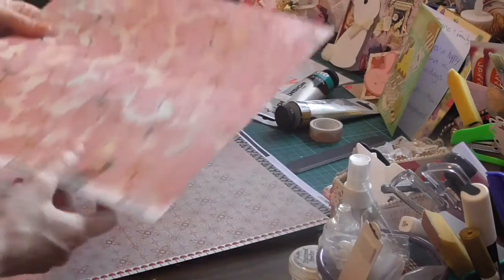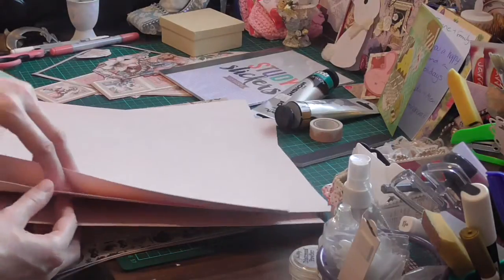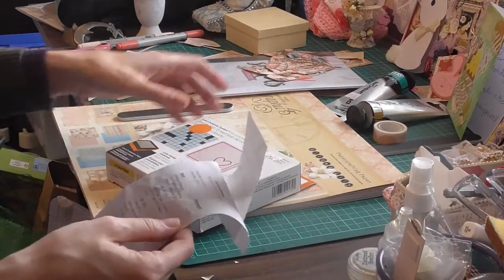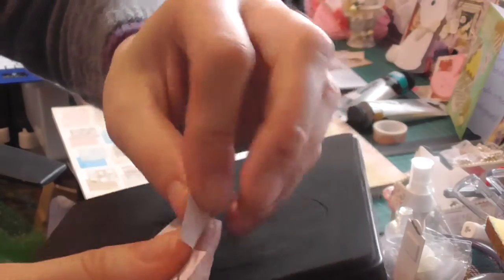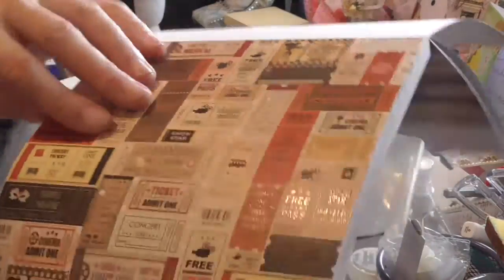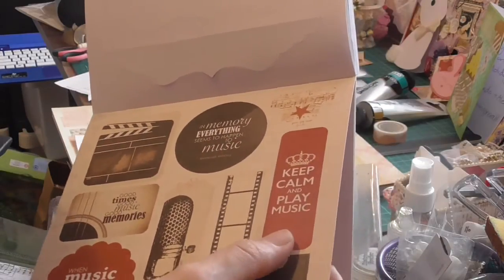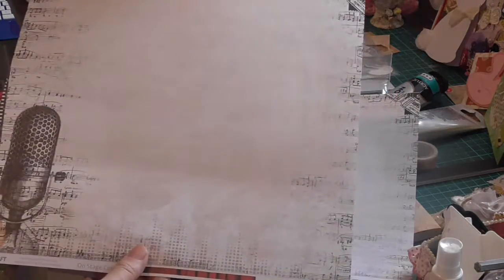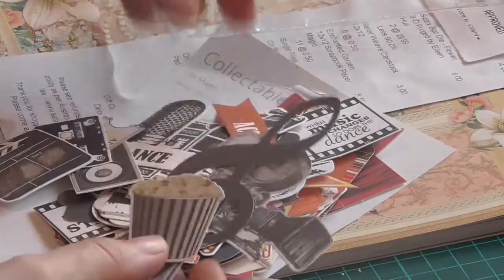Chit chat & haul continuation